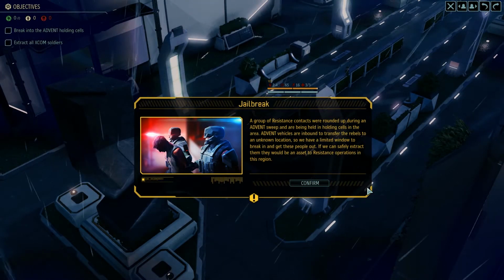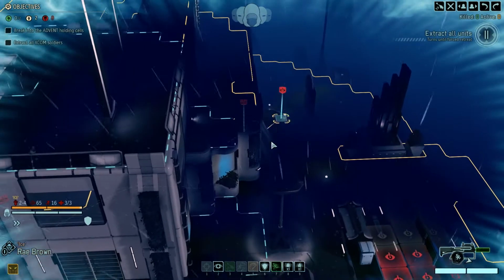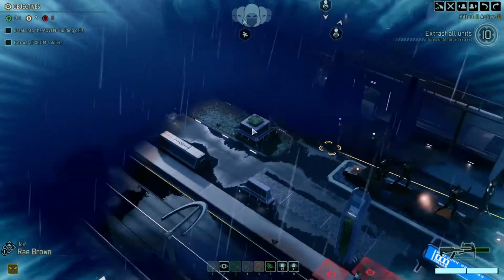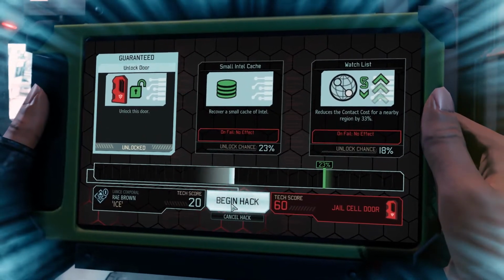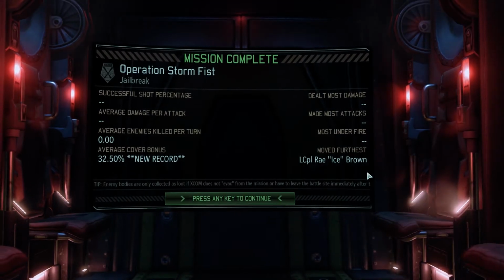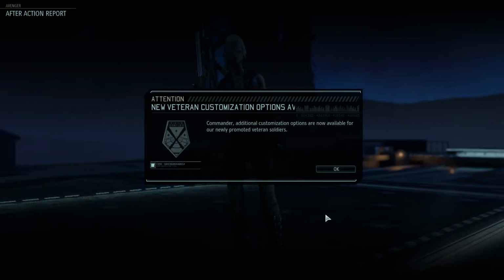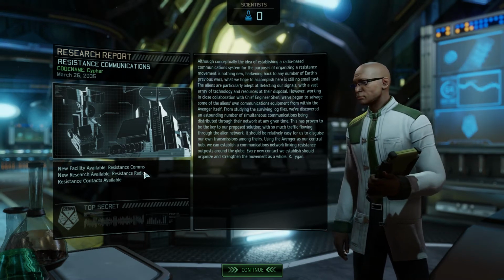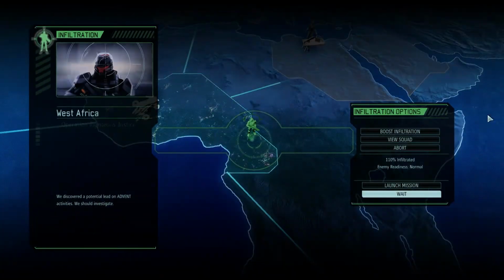XCOM 2 Long War 2, Pt7: Solo Ops. Let's Play Season 3.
Yo, VIP. Let's kick it!

Rae 'Ice' Brown attempts our first ever Solo mission. It's a Prison Break, and there's two desperate members of the Resistance that need busting out. This could get hairy.

Long War 2
By Pavonis Interactive (formerly Long War Studios)

Long War 2 is a significant overhaul of XCOM 2 aimed at giving players the feel of running a worldwide guerrilla war against ADVENT and offering them a greater variety of strategic and tactical experiences.

Many of the mod's new mechanics are described ingame in the XCOM archives. Players are strongly encouraged to read those entries immediately after finishing Gatecrasher.

Features include:
1) A much longer campaign, running for 100 to 120 missions on average
2) Infiltration mechanics that require you to send out multiple squads at once
3) Manage resistance Havens and have resistance members scrounge for supplies, gather intelligence or recruit more people to your cause
4) Nine soldier classes: Sharpshooter, Shinobi, Ranger, Assault, Gunner, Grenadier, Specialist, Technical and Psionic (plus Sparks for DLC owners), each with unique secondary weapons
5) Two new weapon tiers, lasers and coilguns
6) Dozens of new enemies and smarter battlefield AI
7) ADVENT strategic AI that tries to counter your moves

Here is a link to the Steam Workshop, it has the complete list of mods in this playthrough:

HUGE thanks to Pavonis Interactive, Firaxis and all the Modders out there. You're amazing!